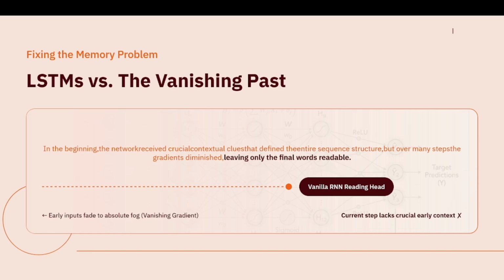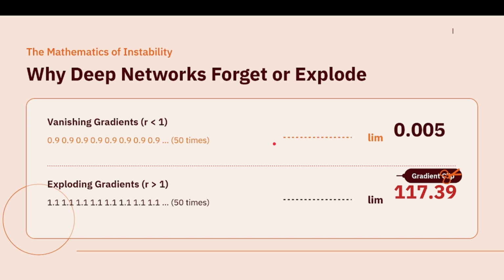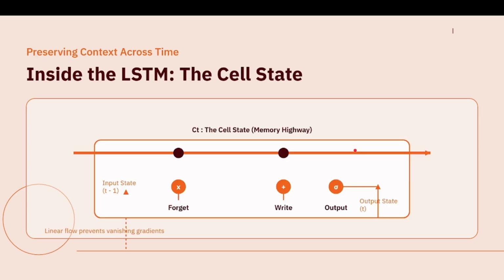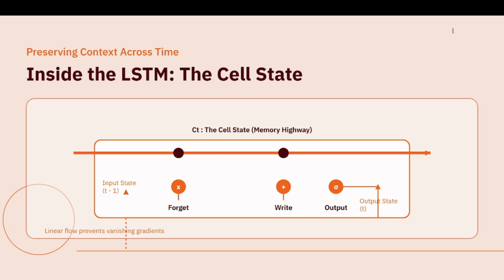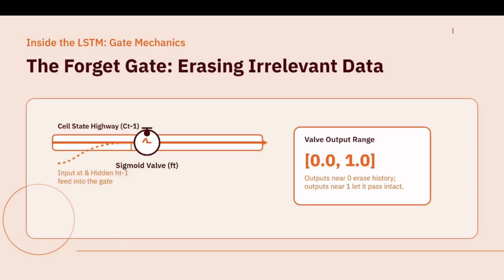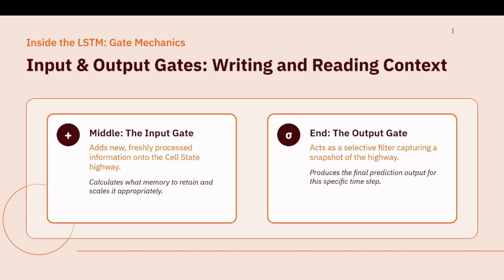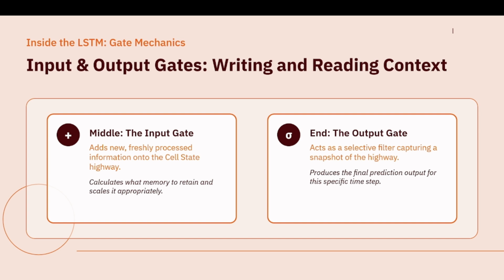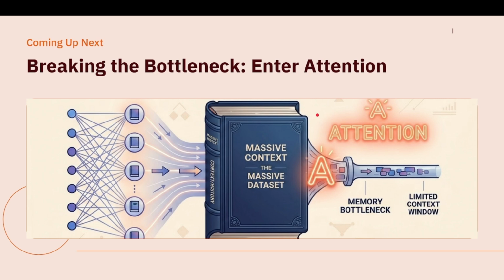How LSTMs Fix the Vanishing Gradient Problem Recurrent Neural Networks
In the last video, we gave our neural networks the power of time and memory with vanilla RNNs. But if you try to use a standard RNN to read a long paragraph or process a long audio clip, it fails completely due to severe short-term memory loss!

Today, we explore the mathematical flaw causing this "amnesia" and the brilliant architecture that fixed it: the Long Short-Term Memory network (LSTM). We will break down why repeated matrix multiplication causes gradients to vanish, and how LSTMs build an "information superhighway" to preserve context over long periods of time.

Chapters / Timestamps
0:00 - Vanilla RNNs and Short-Term Memory Loss
0:44 - The Vanishing & Exploding Gradient Problem
1:26 - Fixing Exploding Gradients (Gradient Clipping)
1:47 - The Cell State ($C_t$) Memory Highway
2:45 - The Forget Gate Explained
3:30 - The Input Gate
3:57 - The Output Gate
4:28 - What's Next? (The End of RNNs & ChatGPT)